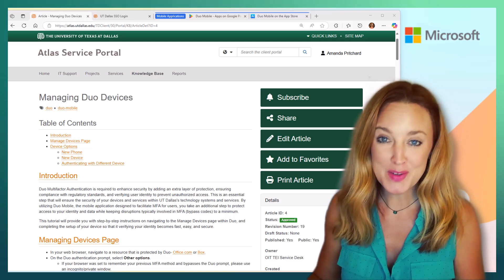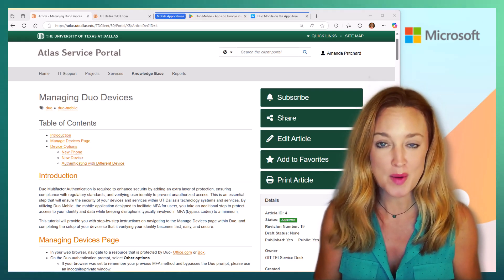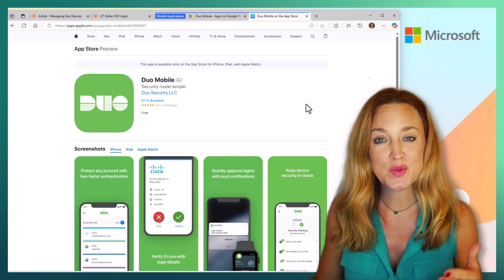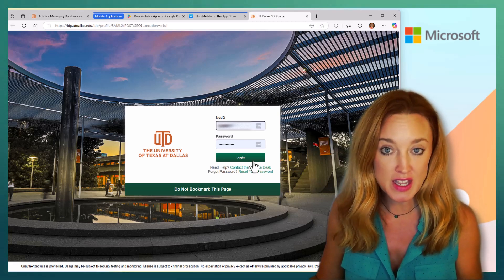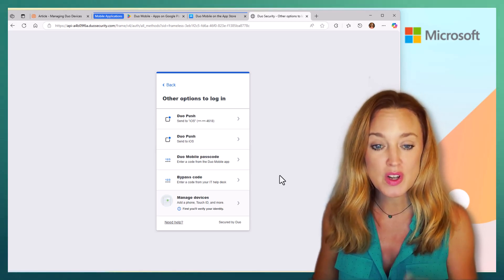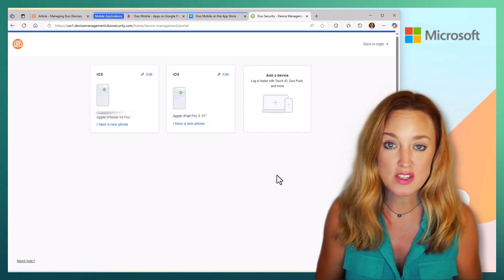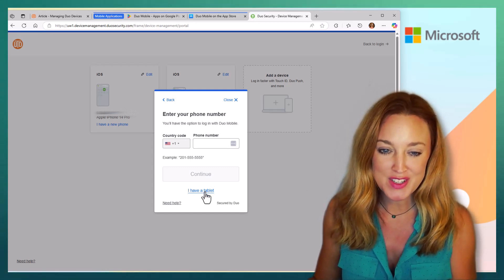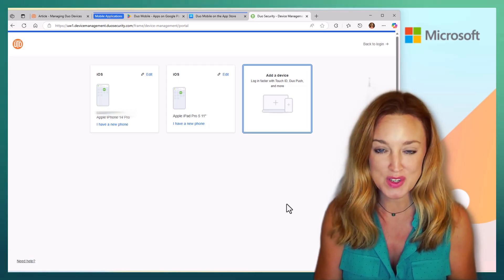Get Into UT Dallas Sites With Duo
Learn how to set up Duo UTD's multi-factor authentication for the best and fastest access to protected sites. Amanda walks through the Duo install process, making it easy to follow along and improve your cyber security. Duo provides strong authentication, keeping your account safe and secure!

✅ How to install the Duo Mobile app
✅ How to link it to your university account
✅ How to add and manage multiple devices (like your phone, tablet, or backup device)
✅ What to do if you lose or replace your phone